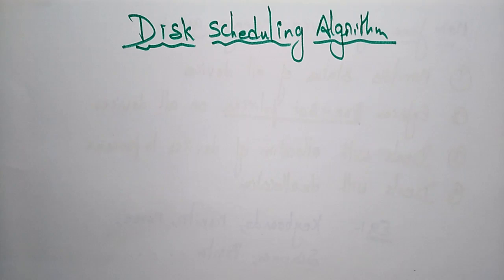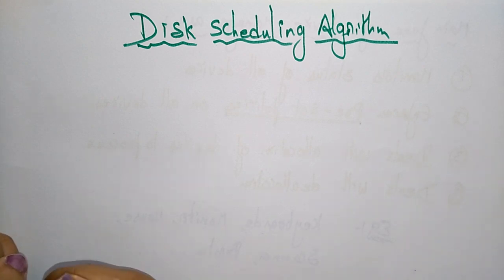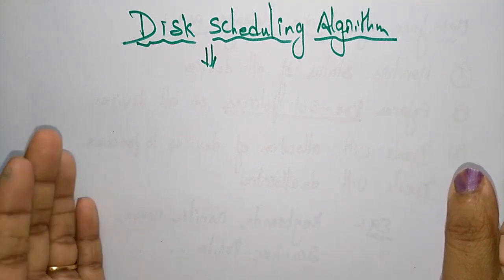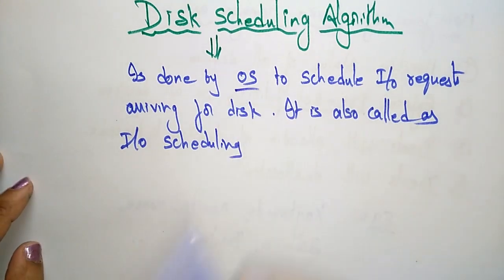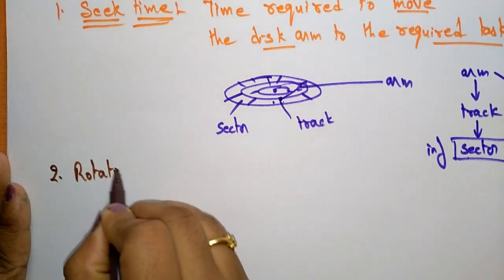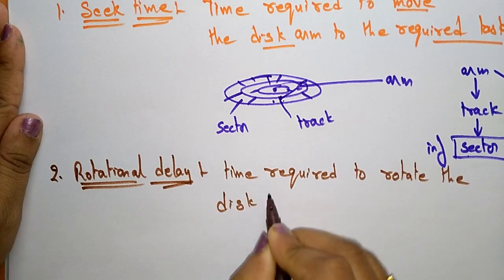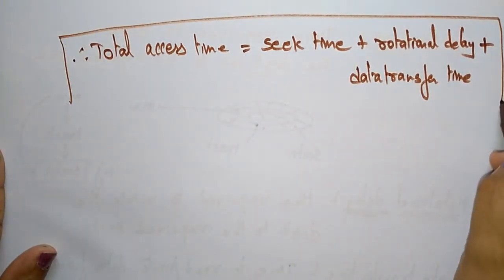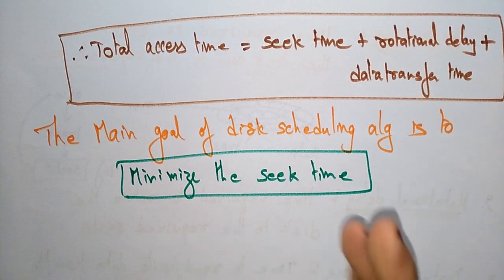Disk scheduling | Introduction | OS | Lec-70 | Bhanu Priya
Introduction to Disk scheduling algorithms